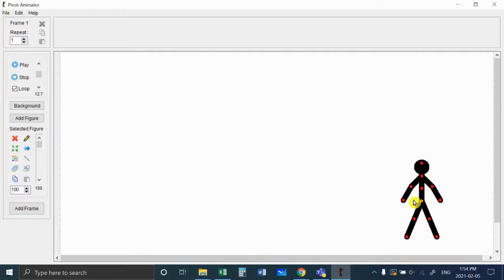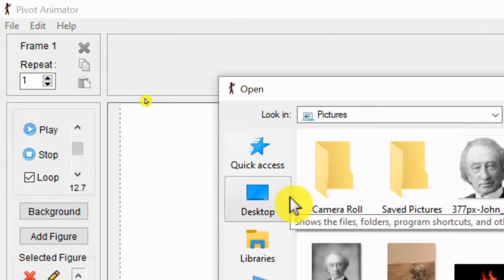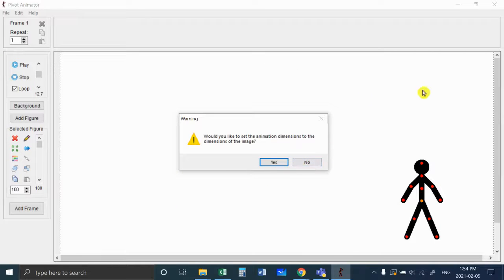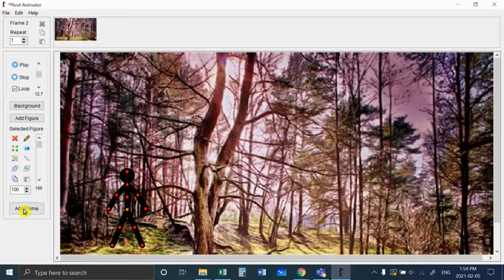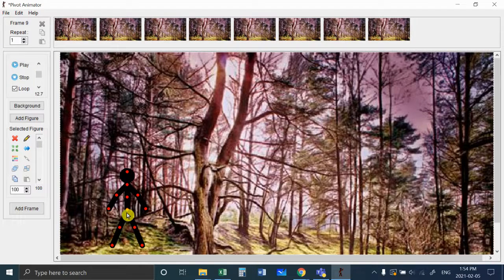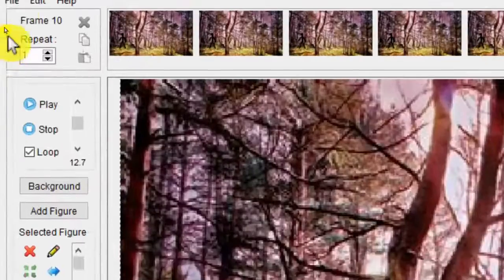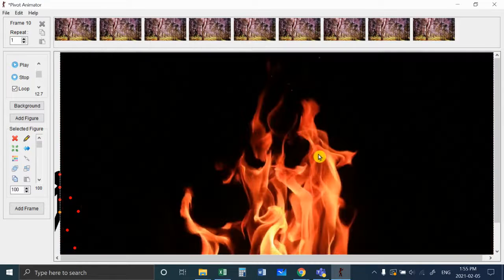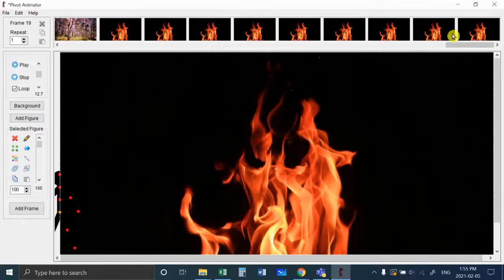How to change background during animation Pivot Animator